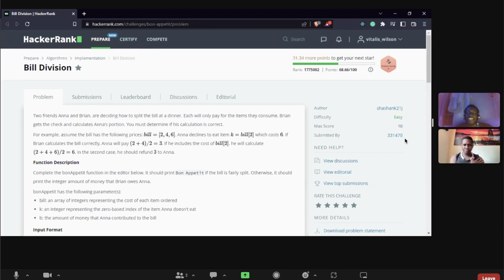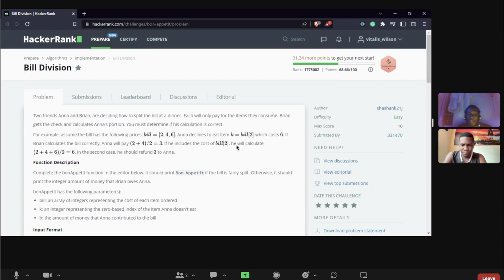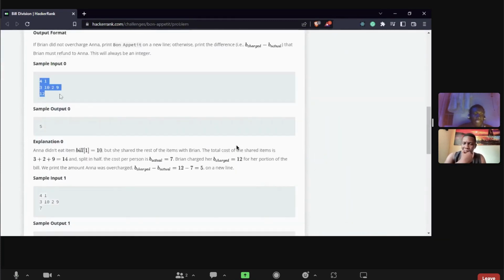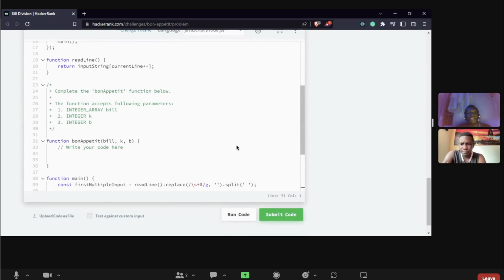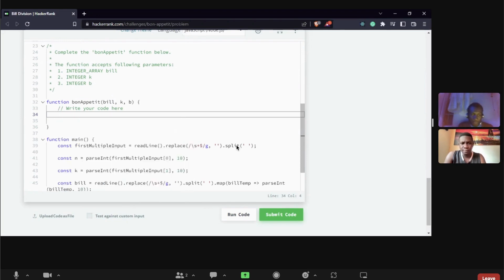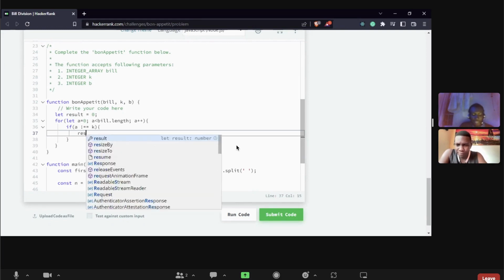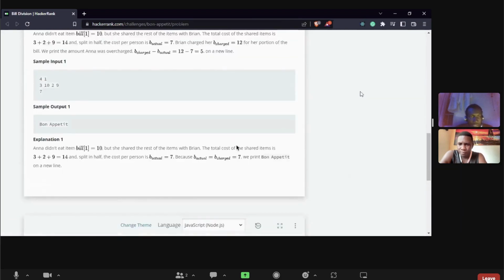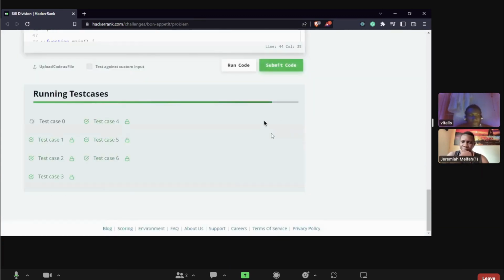Bill Division | Bon Appetite hacker rank solved with JavaScript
We solved Bon Appetit challenge using JS.